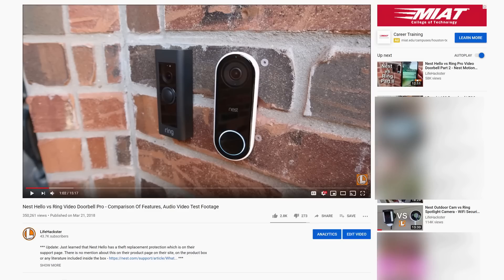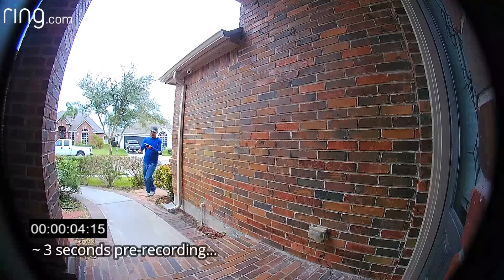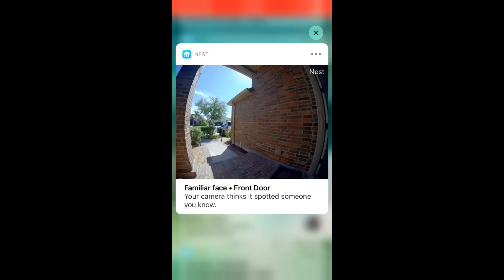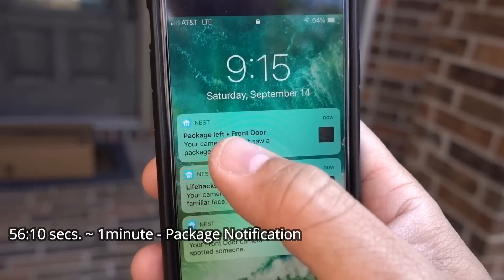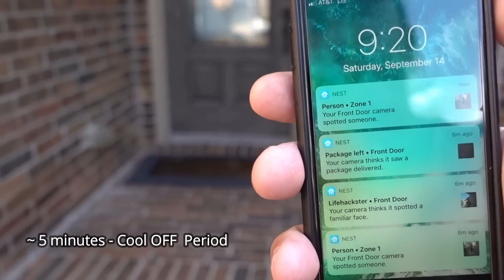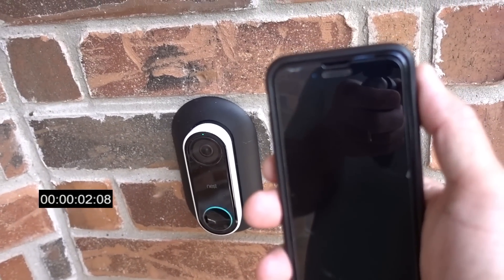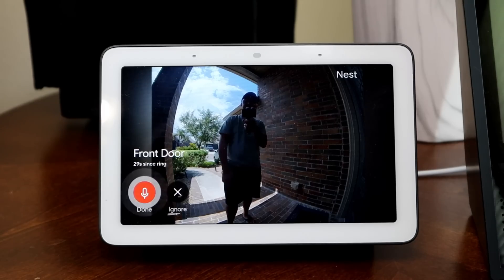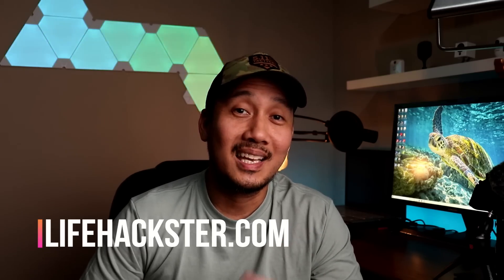Nest Hello Update 2019 - Package Notification & 2 Way Audio Recording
Today, I'll show you a quick update on my Nest Hello Video Doorbell. It has been 1 1/2 years since this doorbell has been released and I had issues with it first which Nest took a while to admit and also addressed. Anyways, below will be links to my original review and update videos that I did.

My Nest Hello doorbell camera has been in my front door since December of 2018 and this is when I tested the updates that they have done which improved the motion alert notification to less than 10 seconds and the cool off period to 5 minutes... it is better but not perfect... also they haven't updated the audio recording and only recorded the doorbell side of the conversation... Well, today we will test this update and also check out the new feature that they released which is the package detection.

Nest Hello Video Doorbell
Google Hub

Lifehackster is a participant in the Amazon Services LLC Associates Program & eBay Partner Network, an affiliate advertising program designed to provide a means for sites to earn advertising fees by advertising and linking to amazon.com